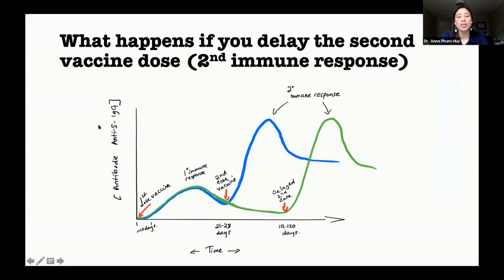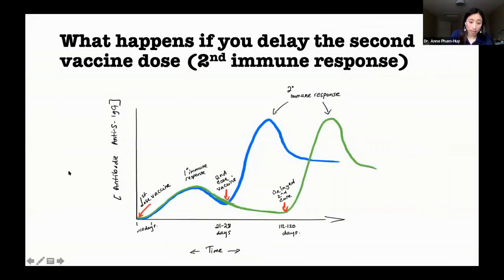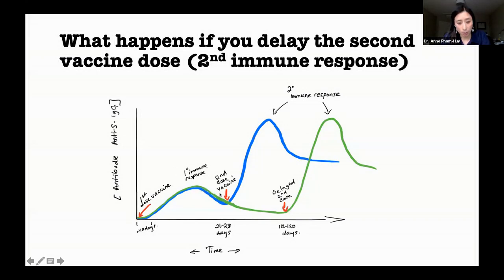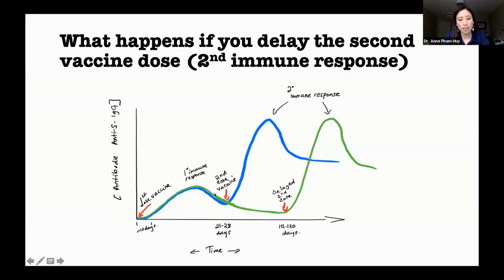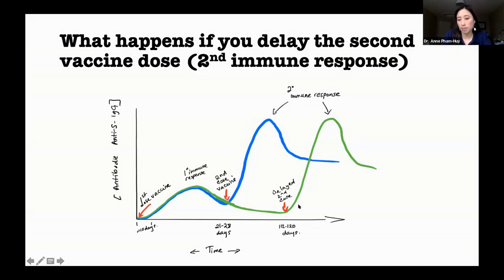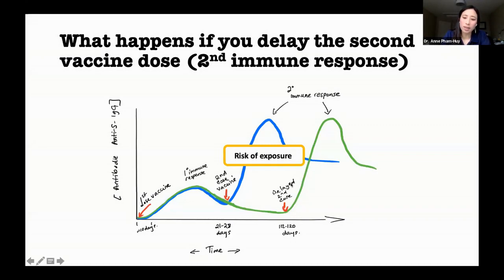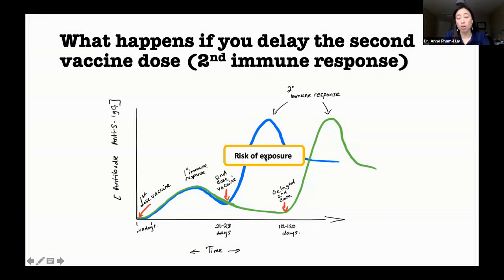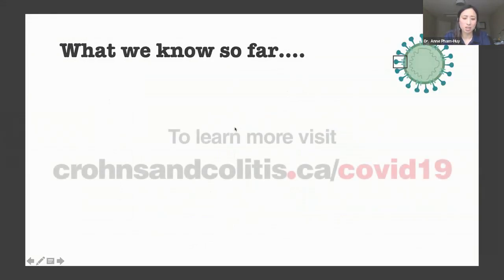Delaying the second dose of COVID-19 vaccines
Learn about what happens if the second COVID-19 vaccine dose is delayed and the impact it has on developing antibodies.

Speaker: Dr. Anne Pham-Huy (MD, FRCPC) Assistant Professor, Department of Pediatrics, University of Ottawa, Physician Lead, Primary Immunodeficiency Clinic and Pediatric Infectious Diseases Consultant, Program Director of the Pediatric Infectious Diseases Training Program, Children’s Hospital of Eastern Ontario (CHEO), Chair of Immunize Canada